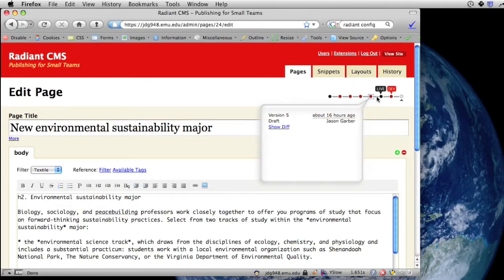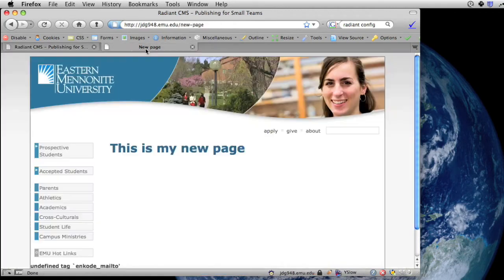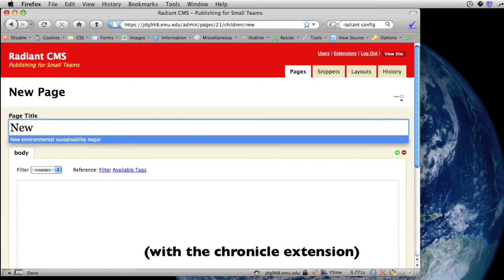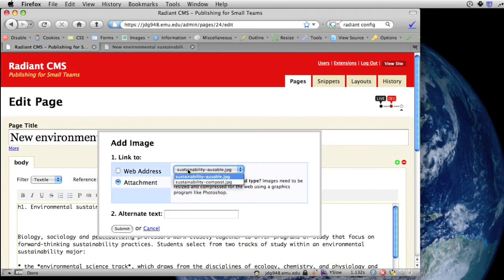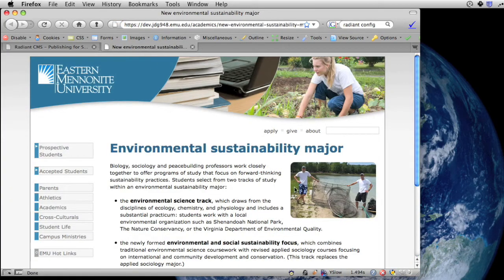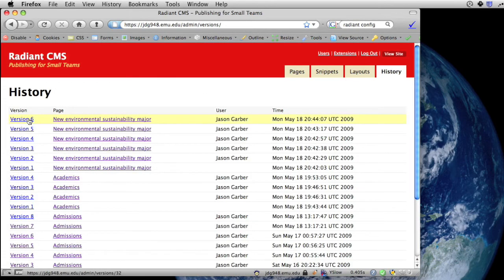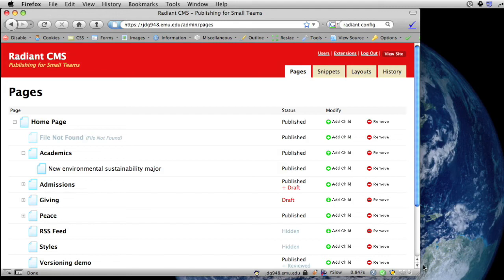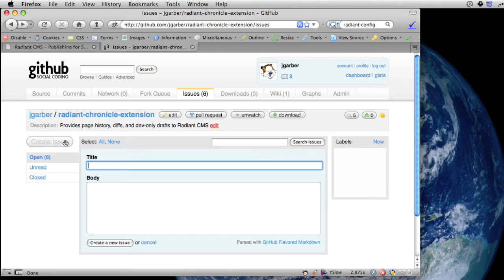The Chronicle Extension for Radiant CMS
This extension adds versioning to pages and uses a pages status to determine its visibility. The most recent published or hidden version is visible in live mode and the most recent version, a.k.a. the current version, is visible in dev mode regardless of its status. Thus, you can work on a draft in dev mode, preview exactly how it will look, and then make it live when you are ready by changing its status to published. Also shows diffs between versions.